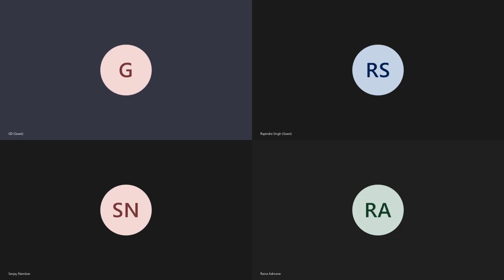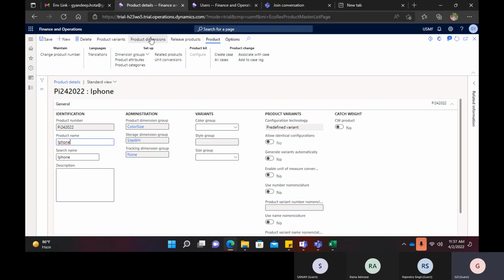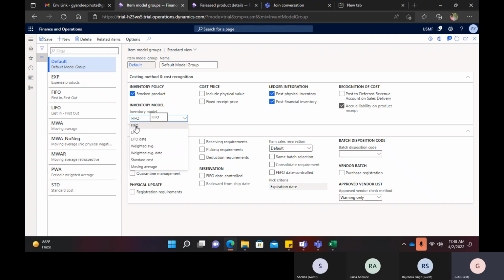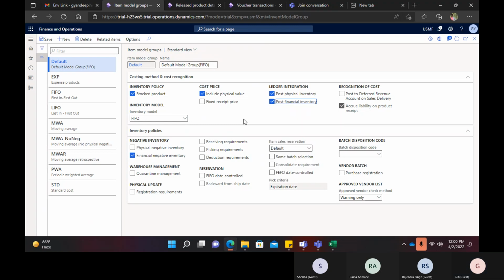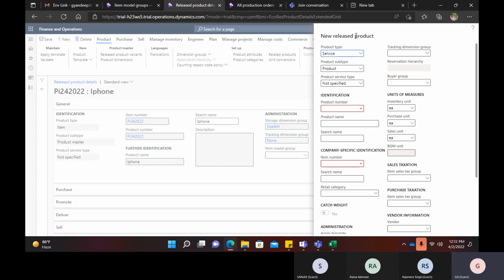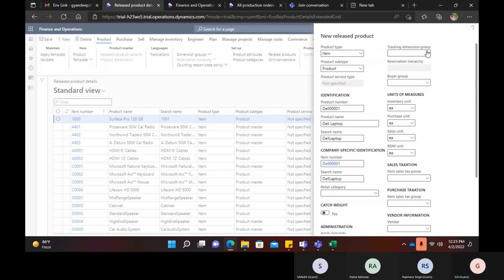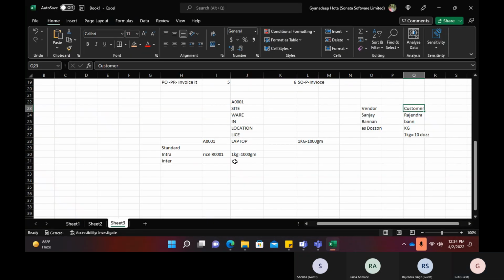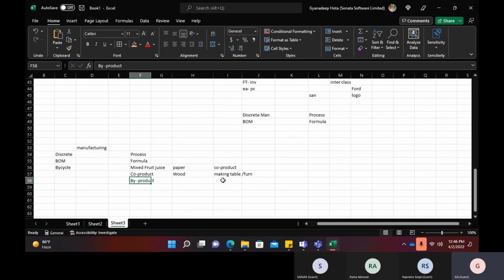Bill of Material configuration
Corporate Training, Functional Consultant Finance & SCM